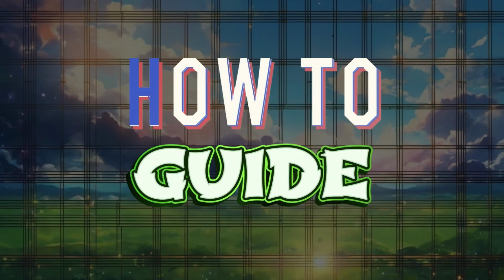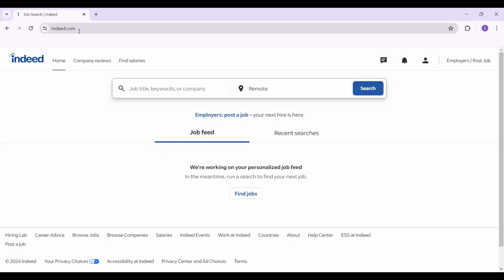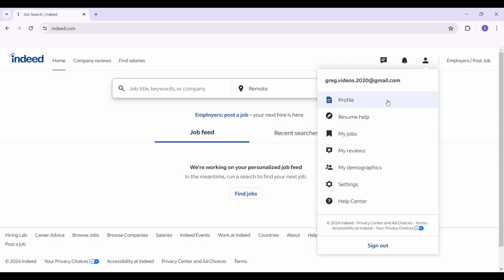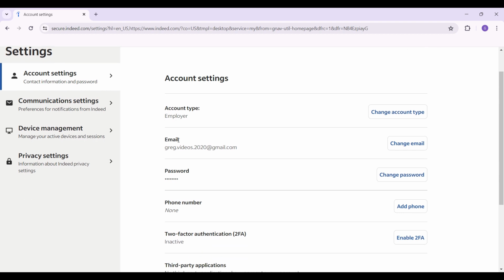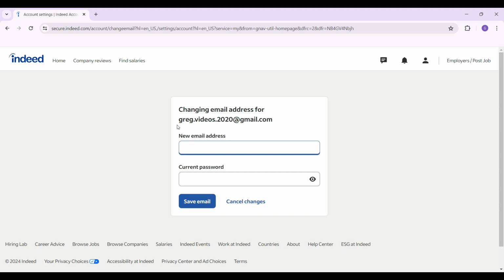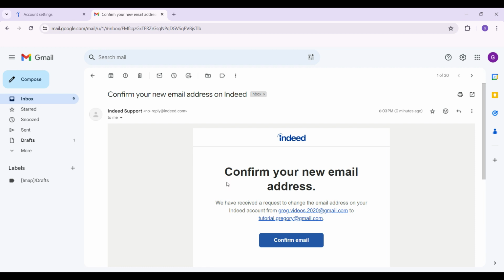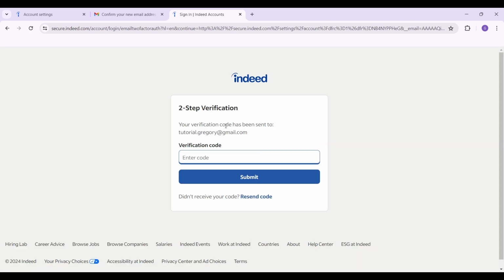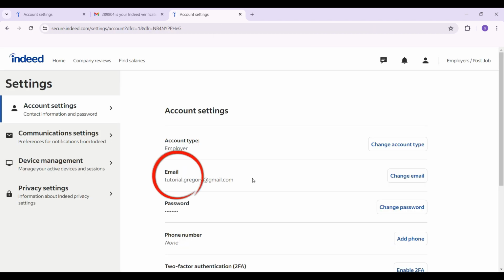How to Change Email in Indeed 2024